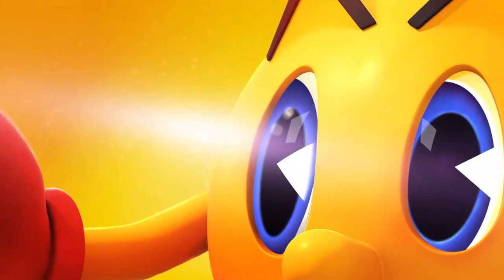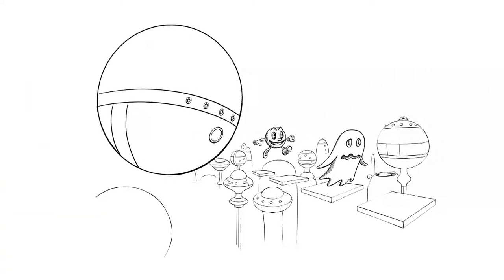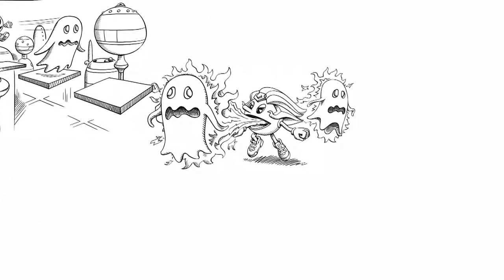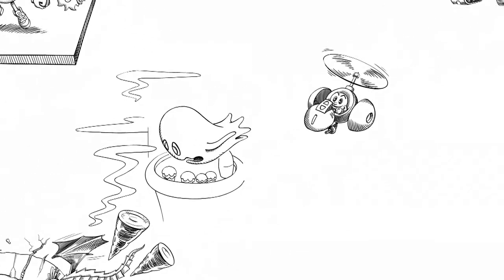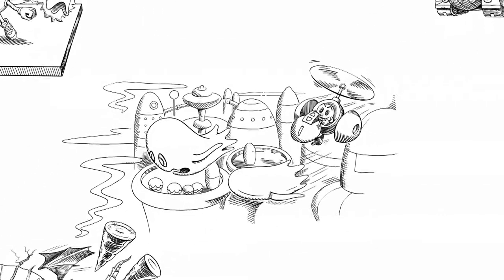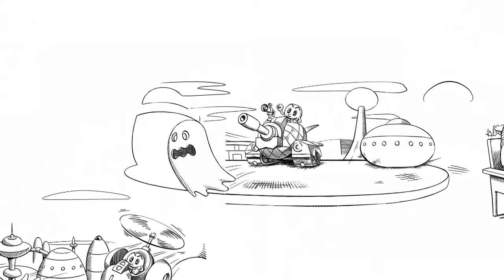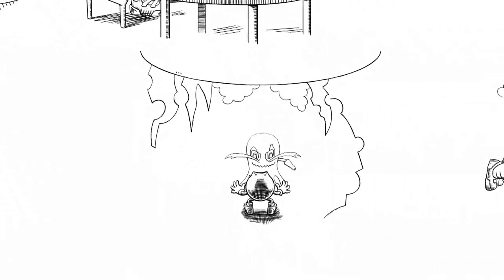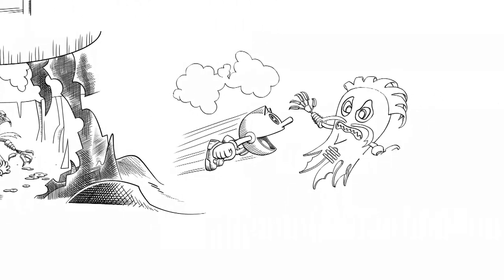A Afternoon before Hunchrooster Adventure (A Short Video)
Starring as King Dedede and Escargoon. Pac-Man tells about his Ghostly Adventures, and get interrupet by King Dedede and Escargoon because It are adults (Escargoon is in Mature Stage in Terhmon Series), Pac-Man eats the Cherry Bomb and blows up and King Dedede wins in the Afternoon at the end .